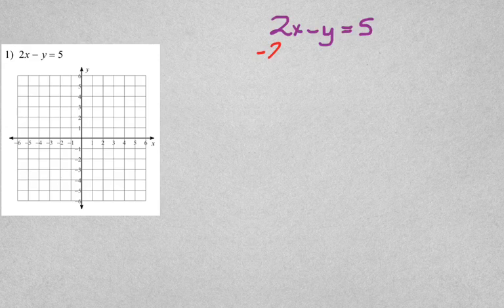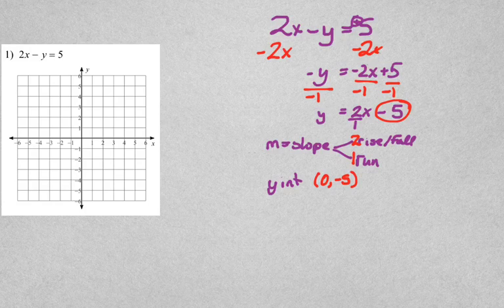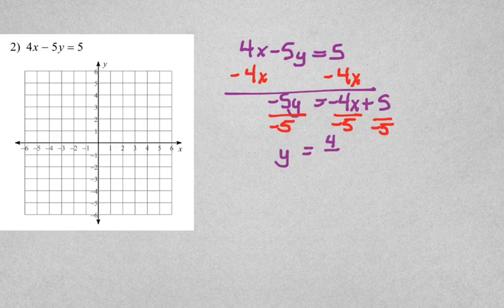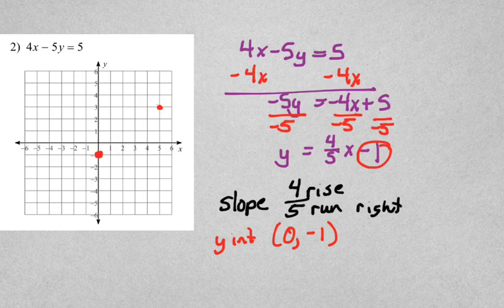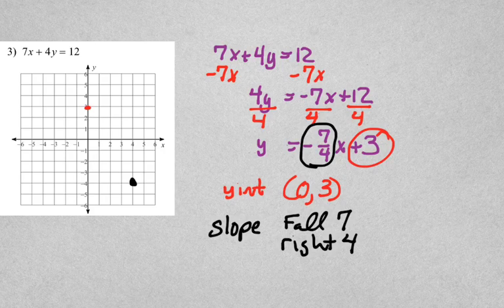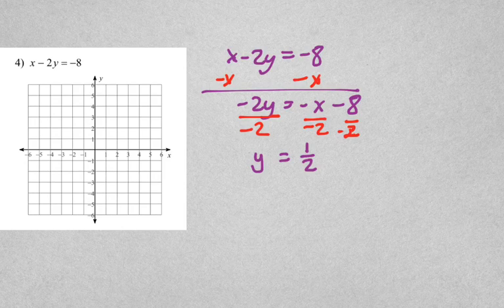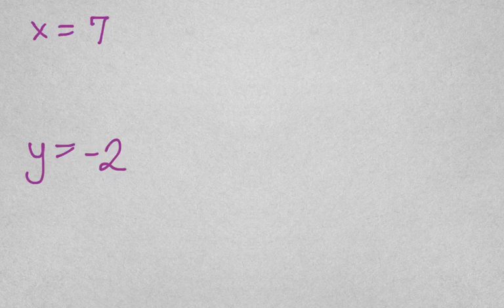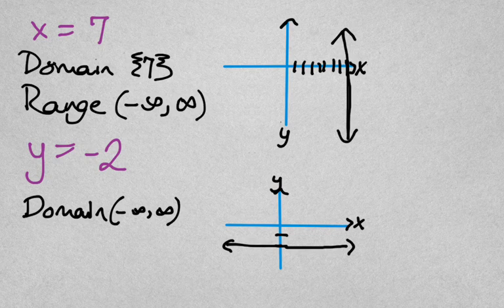Fall Semester Review Part 2# 1-4